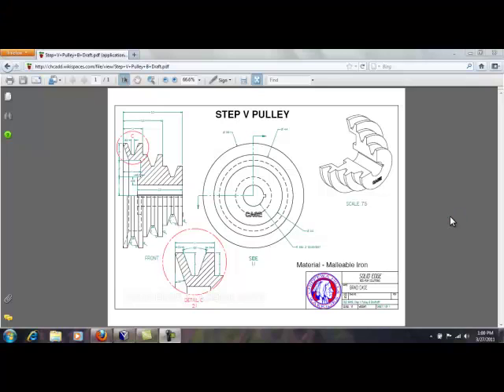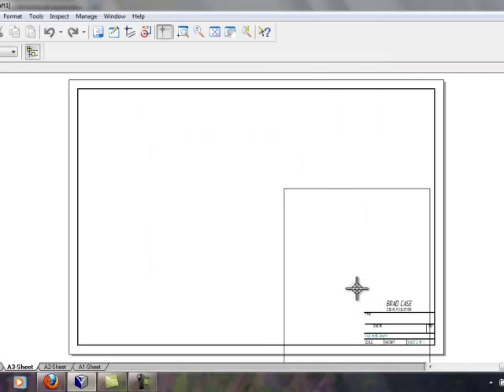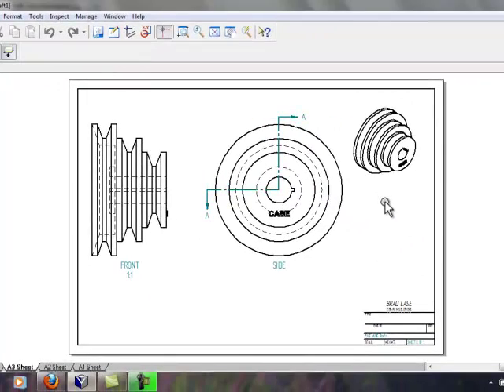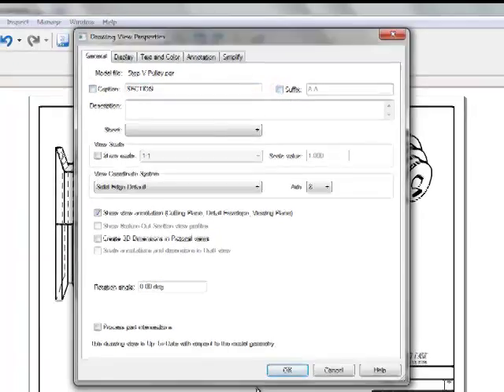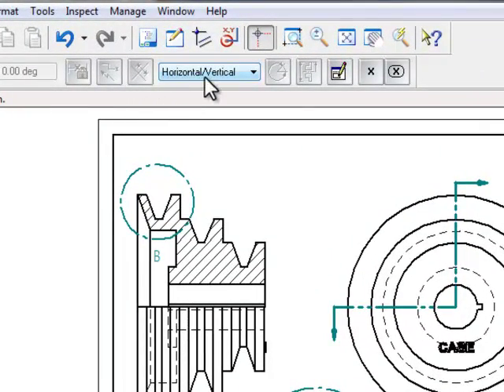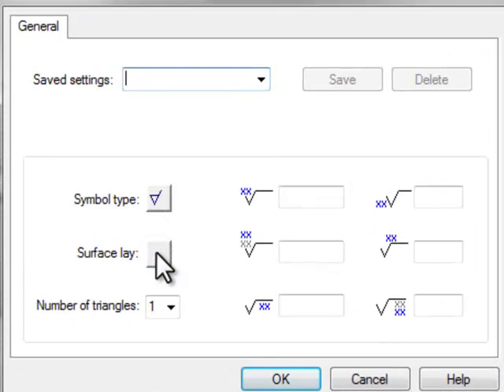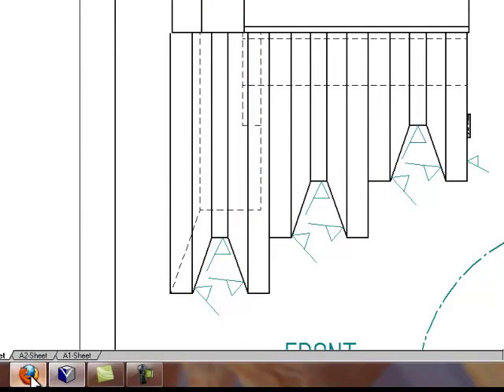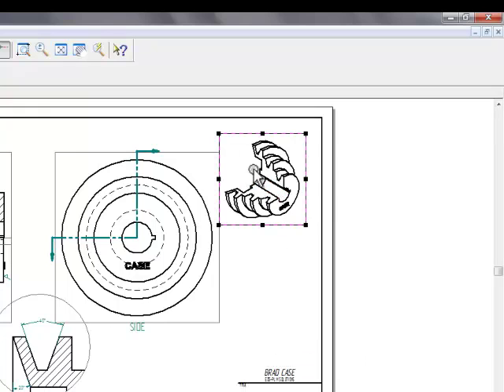Step Pulley V Draft Tutorial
Mr. Case walks you through the creation of a draft of a part that includes a half section and a detail view.